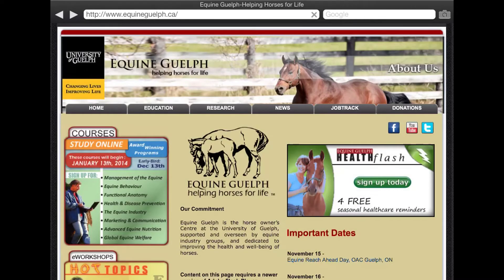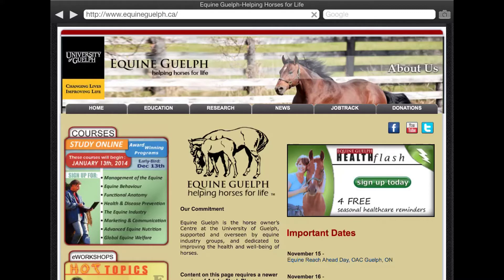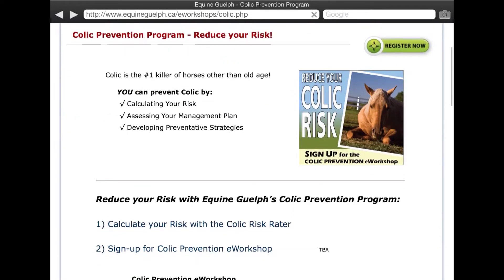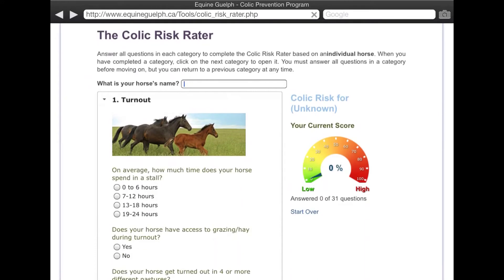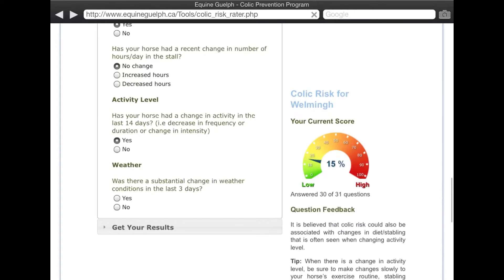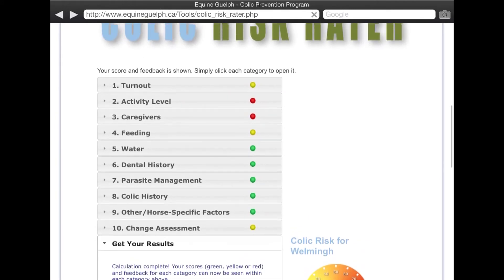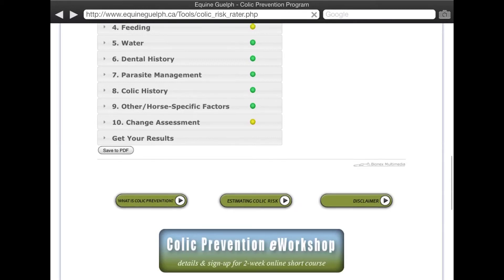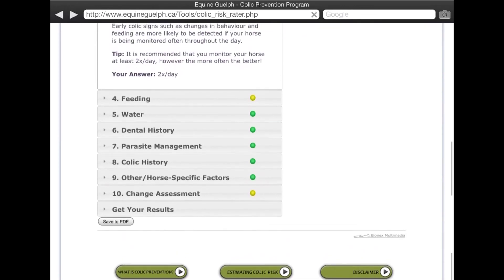Colic Risk Rater by Equine Guelph for Dressage Hub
Colic is a very serious illness for horses. One that all horses owners worry about and spend a lifetime hoping it never happens. This quick and easy calculator helps you assess your horses' risk of colic in less than 10 minutes. Once you complete the questionnaire you can make changes to help prevent  colic episode in your horse.

Investment in this project has been provided by Agriculture and Agri-Food Canada through the Canadian Agricultural Adaptation Program (CAAP). In Ontario, this program is delivered by the Agricultural Adaptation Council.